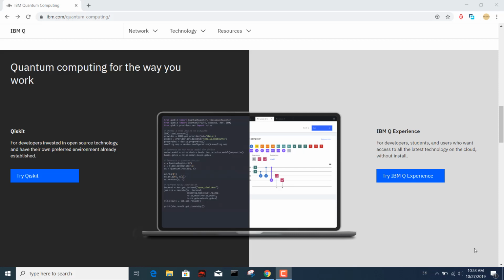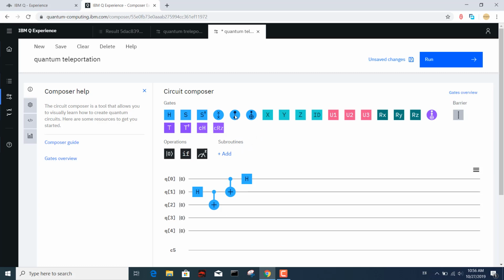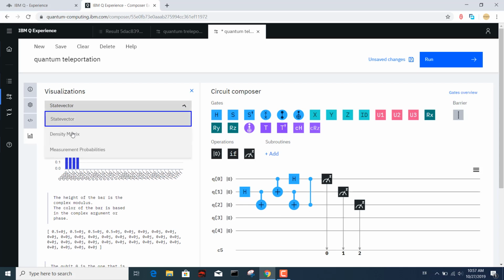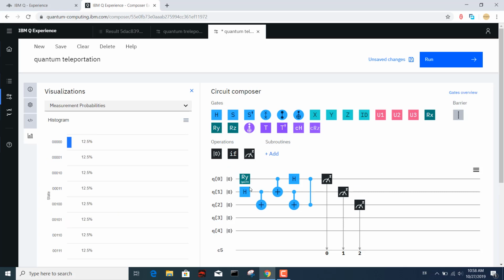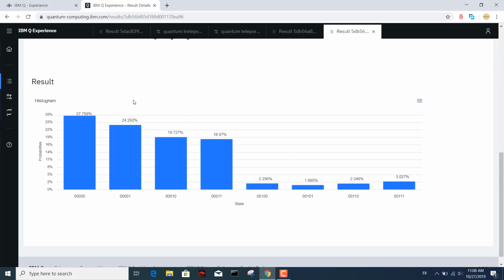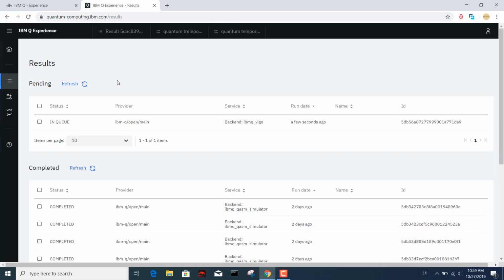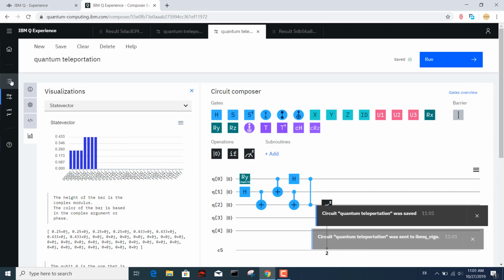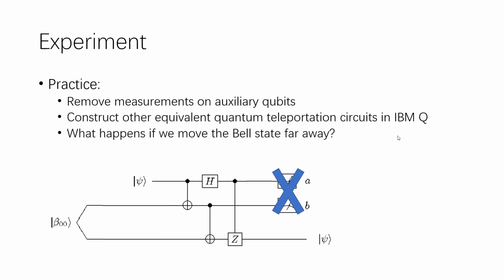IBM Quantum Computer online: 7.2 Quantum Teleportation (practice)